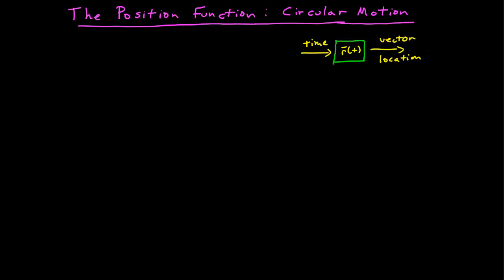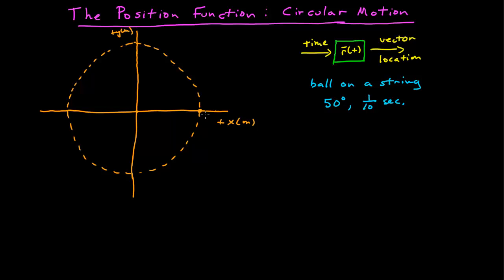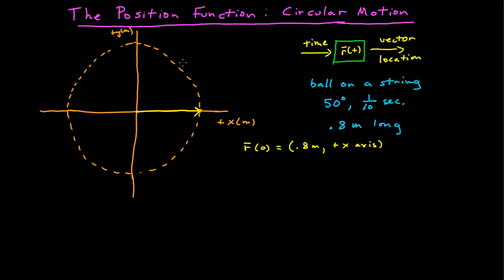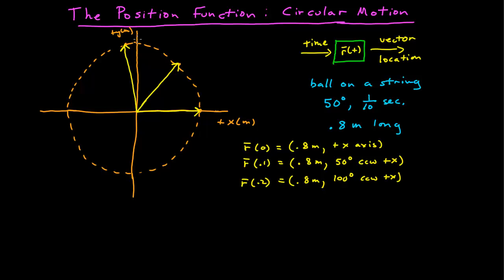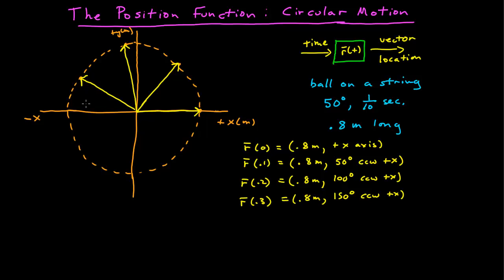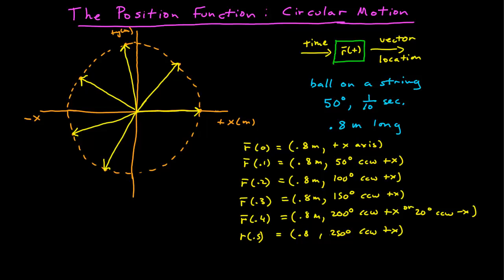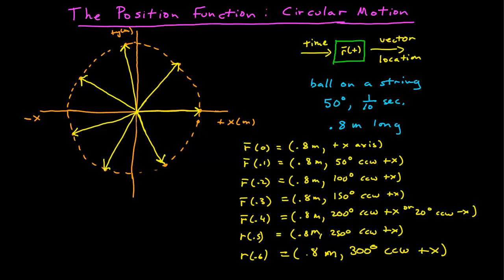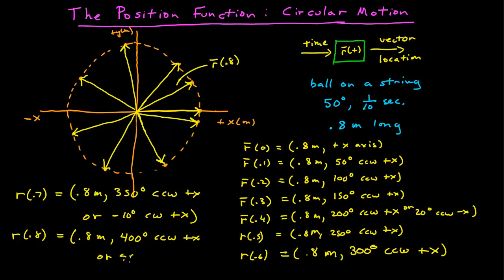The Position Function - Circular Motion